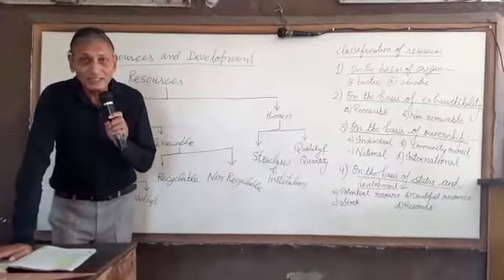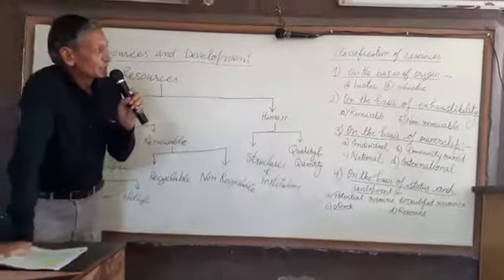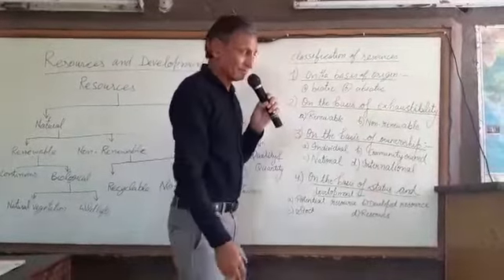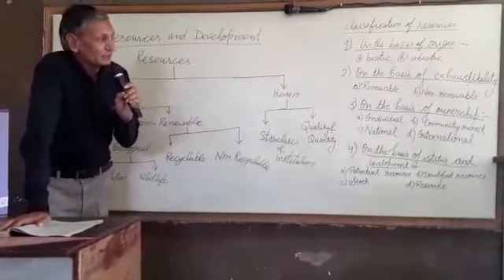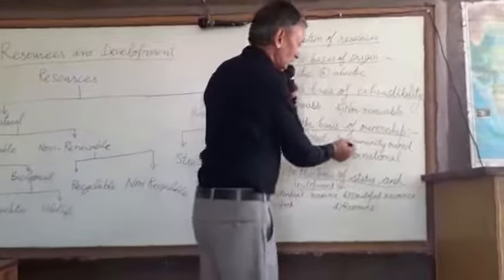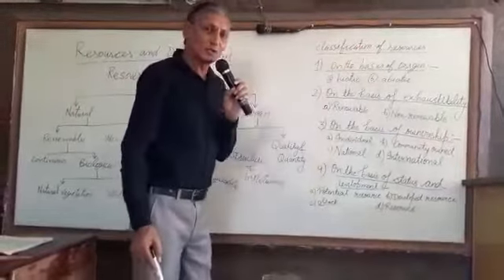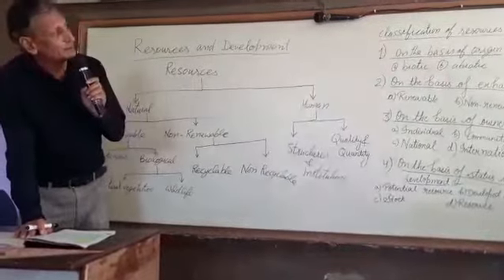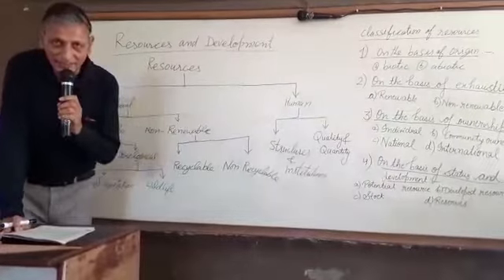Resources and their classification .